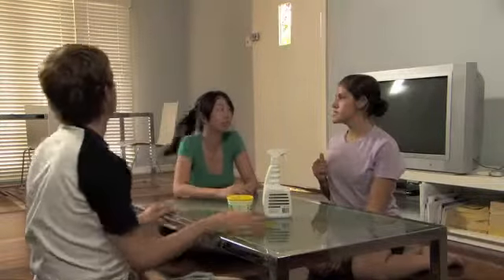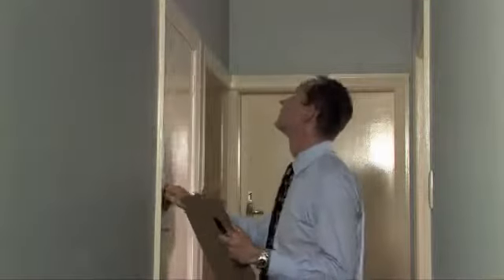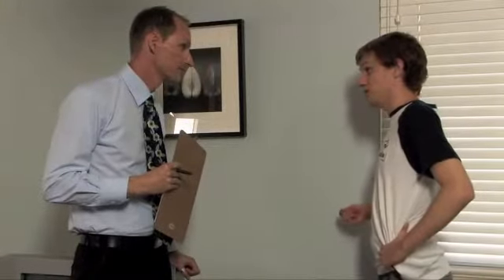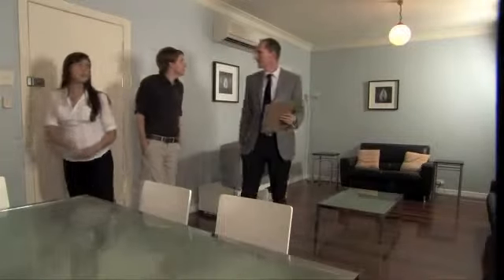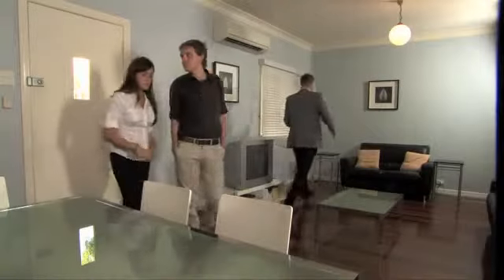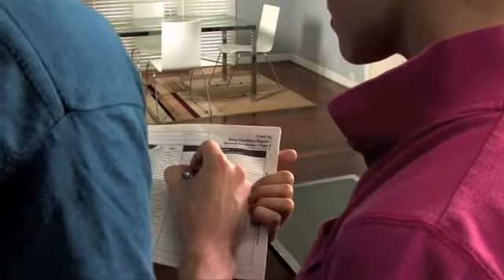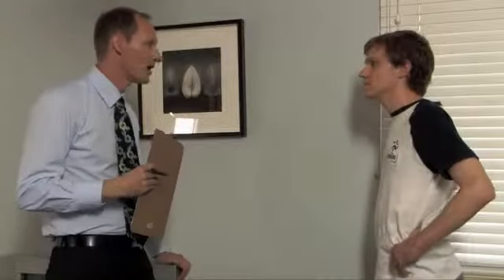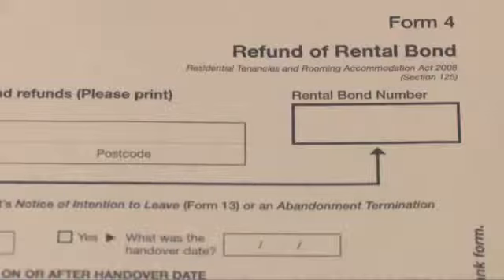Studieren an der University of Queensland: Unterkunft, Teil 3: Auszug und Kündigung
In diesen Videos der University of Queensland erhalten Sie hilfreiche Tipps zur Wohnungssuche und was Sie als Mieter beim Wohnen und Kündigen zu beachten haben.